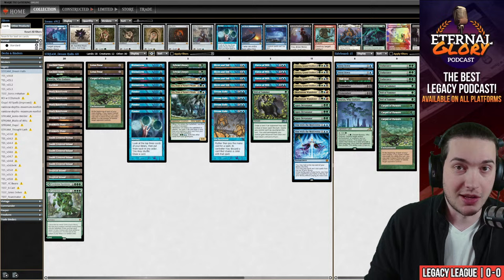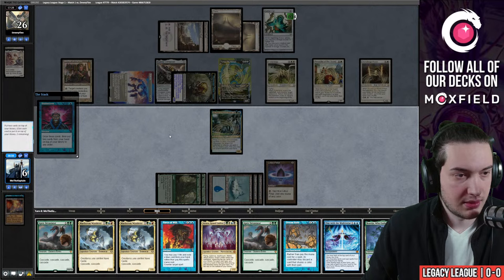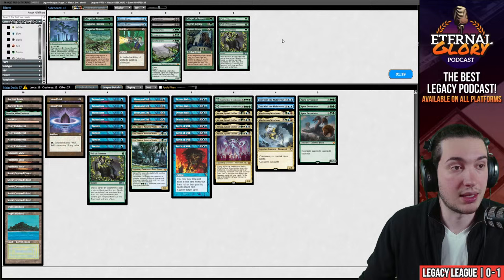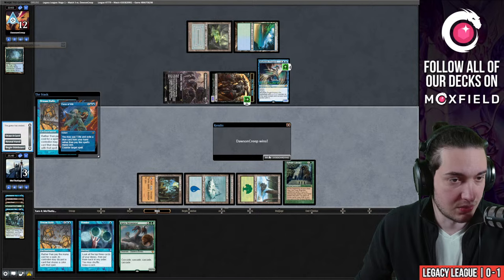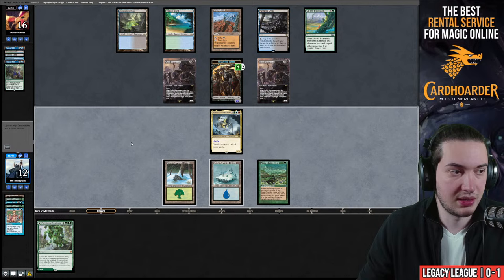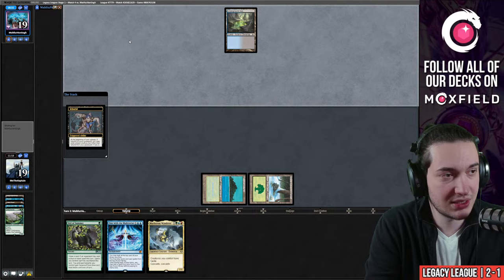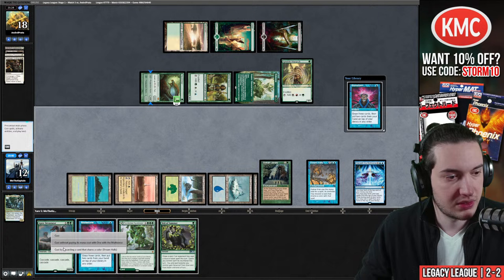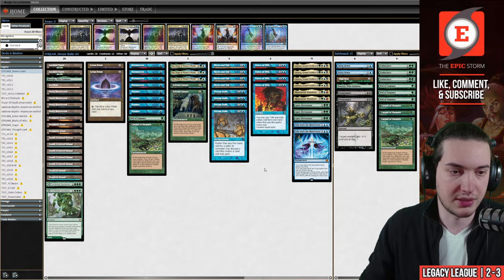I DON'T PAY FOR SPELLS! Dream Halls + Atraxa, Grand Unifier — Legacy Combo | Magic: The Gathering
Jordan Karim plays Dream Halls Combo in a Legacy League on Magic: The Gathering Online! These matches were played on: 01/25/24

Legacy has always had some deck to cheat big, dumb creatures into play for cheap. Dream Halls is one of the original ways to do it! Using this enchantment to make all of our best creatures into "pitch castable" free spells is Modern Horizons 2 on steroids! Casting cards like Atraxa, Grand Unifier, Apex Devastator, and Maelstrom Wanderer by pitching Uro, Titan of Nature's Wrath is too good to be true. But it is true!

I don't pay for spells in this league and neither should you! Dream Halls is living the dream, let's live it together.

00:00:00 — Intro
00:03:23 — Deck Tech
00:10:00 — Round 1 vs. DeweyFinn with Yorion Death & Taxes
00:42:39 — Round 2 vs. akuvini with RakdosScam
01:07:16 — Round 3 vs. DawsonCreep with Sultai Beanstalk Control
01:40:26 — Round 4 vs. MahfuzVanGogh with Blue Dredge
02:14:05 — Round 5 vs. AndreiPrata with Abzan Maverick
02:46:25 — Wrap-up